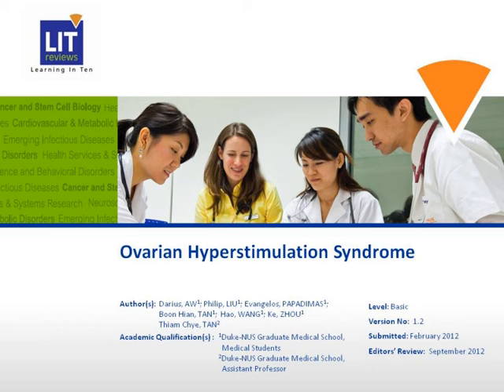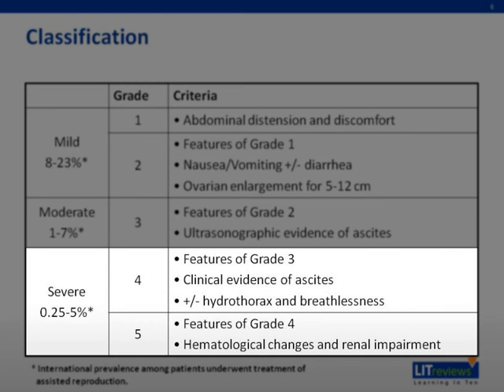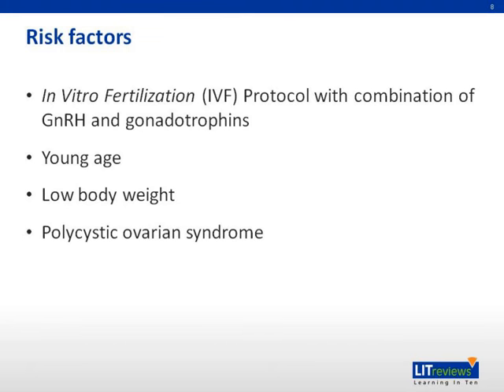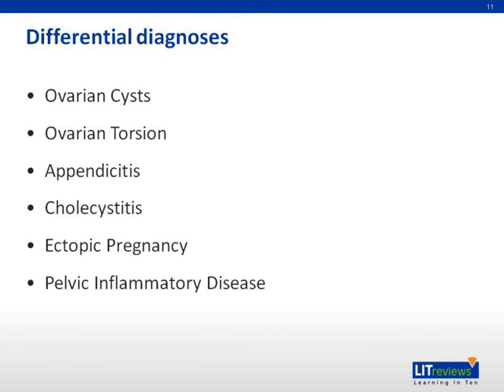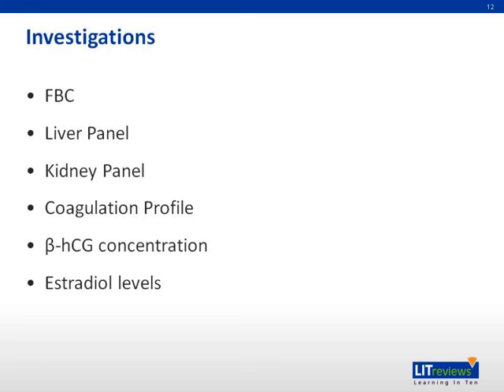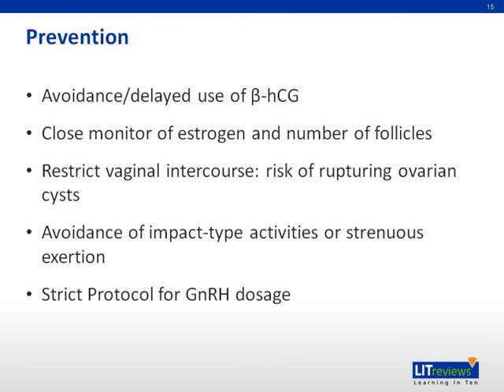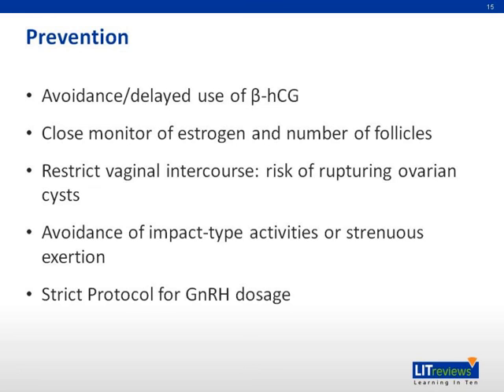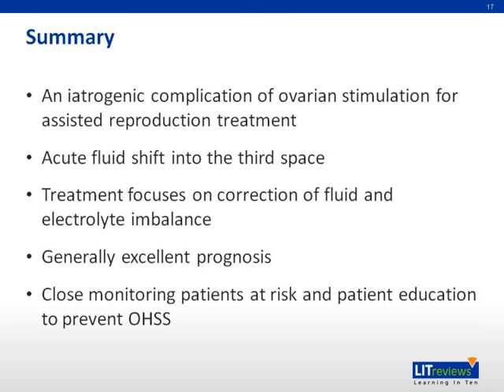Ovarian Hyperstimulation Syndrome